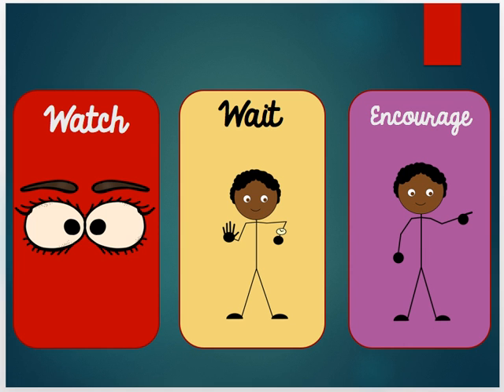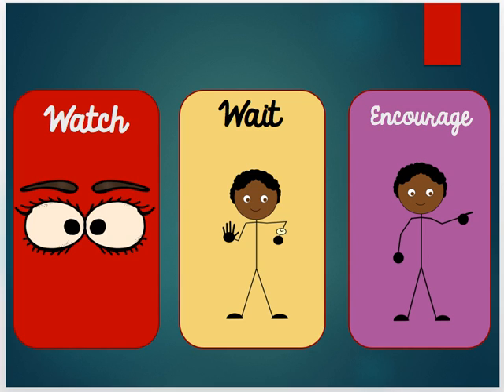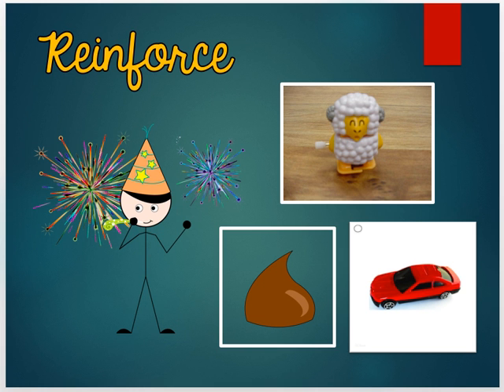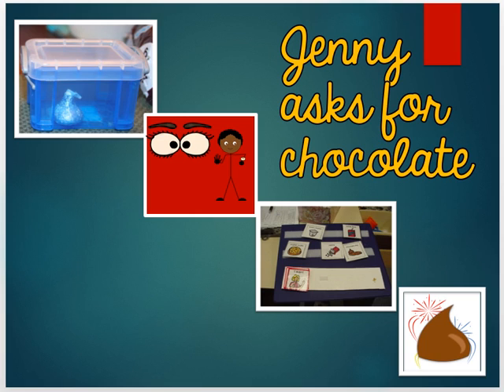incidental teaching presentation Final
This presentation was designed as an example for students in my class focusing on leadership in ABA. The students have an assignment that requires them to explain a basic ABA strategy with 5 slides each with no more than 5 words and the presentation must last no longer than 5 minutes.